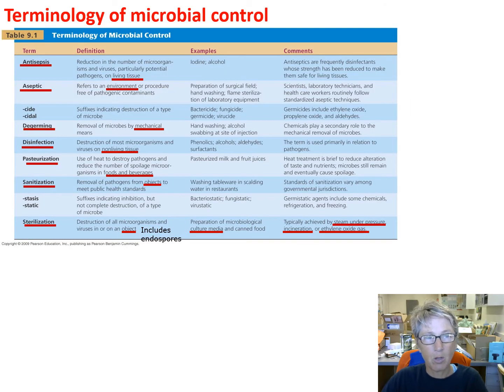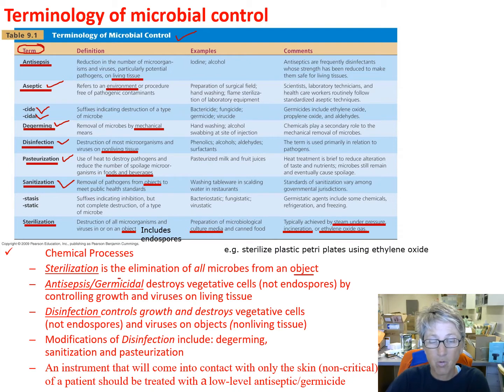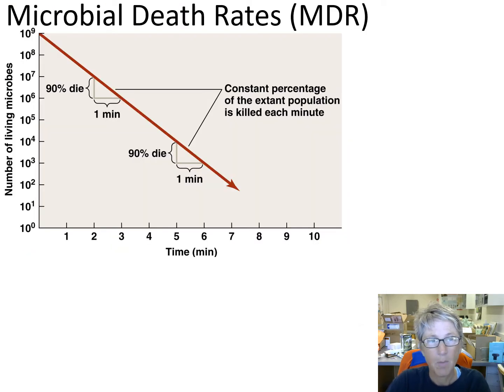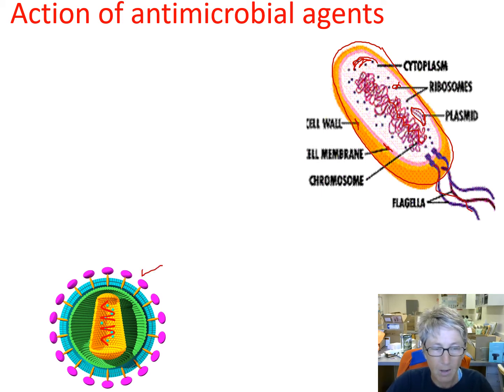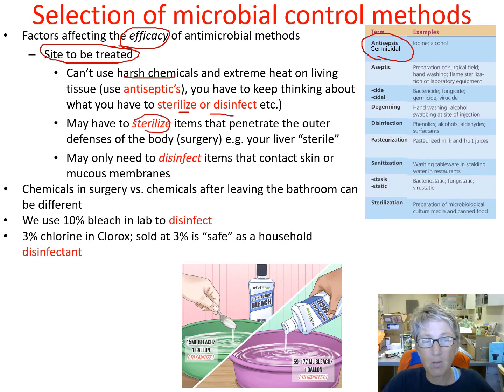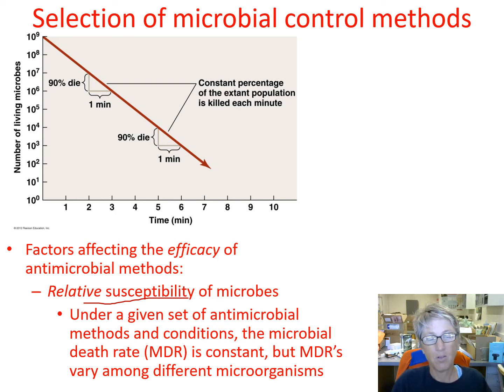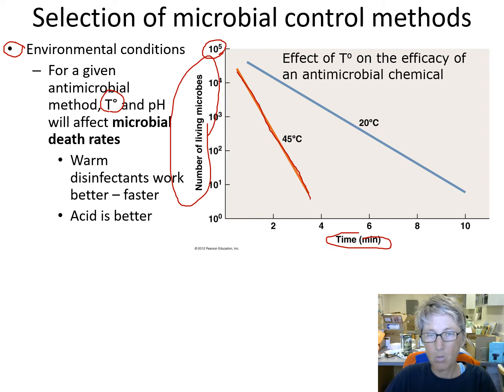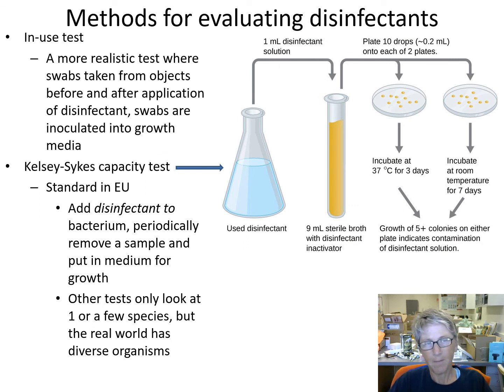Ch 9 Control microbes I Overview Su 20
This video describes control of microbes